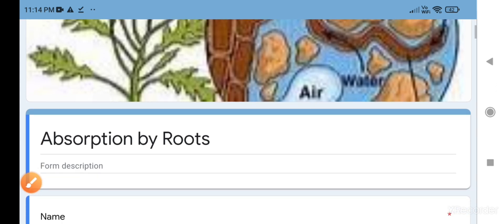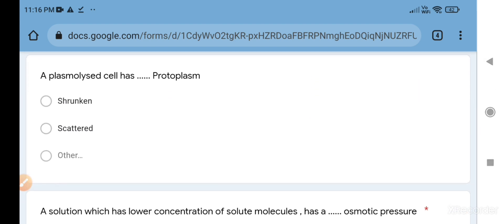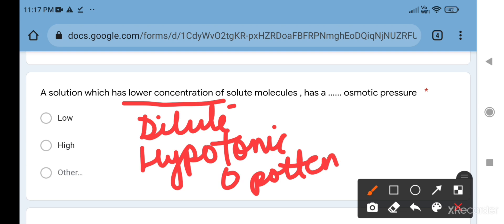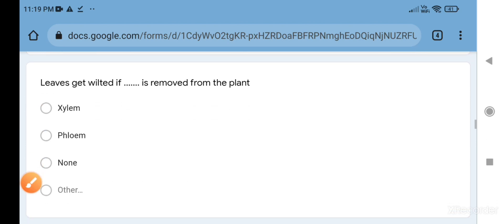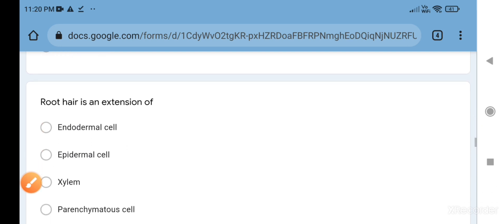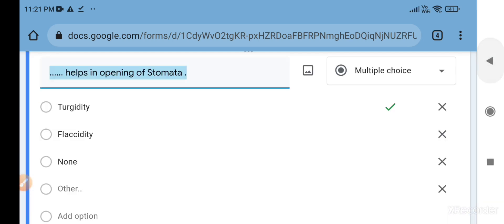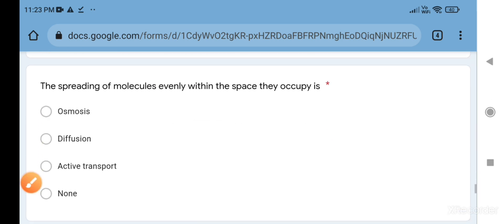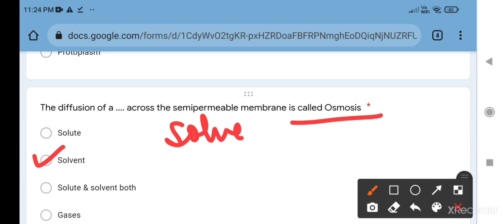ICSE MCQ ABSORPTION BY ROOTS 🌱BIOLOGY SEMESTER 1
Cell sap: A solution contained inside the cell vacuole containing dissolved salts.

Semi-permeable membrane: A thin membrane which selectively allows the movement of certain molecules in and out of the cell.

Water is needed for:

Photosynthesis turgidity of the cell.
Cooling the plant by transpiration.
Transport of dissolved mineral salts.

Functions of Root Hair:

Increase the surface area of absorption of the root.
Allows the entry of water due to imbibition and passive diffusion.
The cell membrane is selectively permeable in nature and restricts the movement of molecules into and from the root hair.

Ability of roots to absorb water depends on three factors:

Large surface area,
Root hairs with cell sap at higher concentration than soil water.
Thin cell wall.

Imbibition:

The process by which a living or dead cell of plants absorb water and swell up but does not dissolve in it, is called Imbibition.